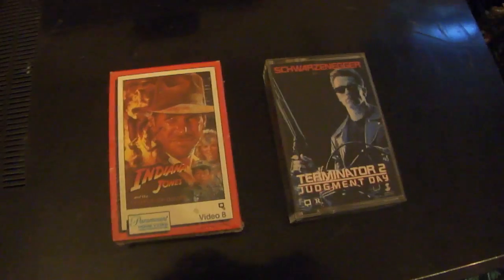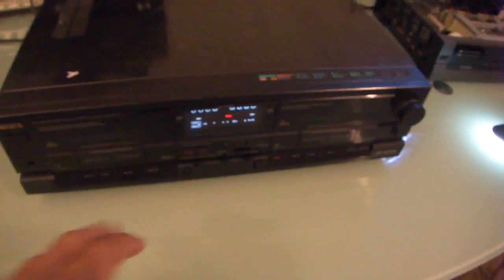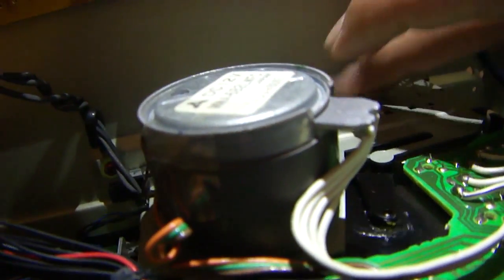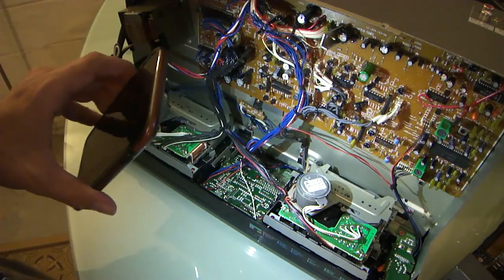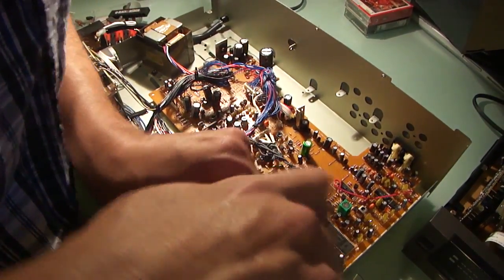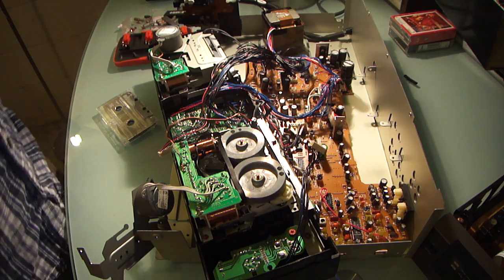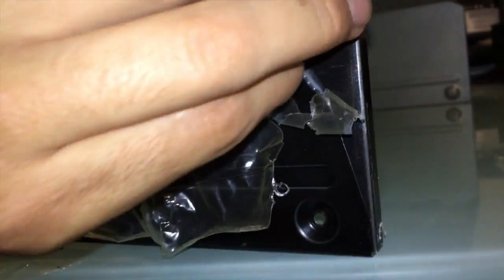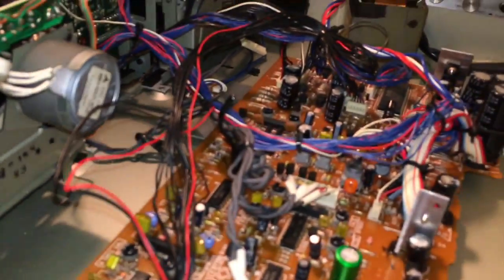TechThings Episode 4: Cassette Madness Part 1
In this episode, we take a look at the Aiwa AD-WX808 cassette component deck. This particular specimen was obtained in Toledo, Ohio and sparked my interest just enough to pick up. This project's goal is to get it working and test the DBX noise reduction system.